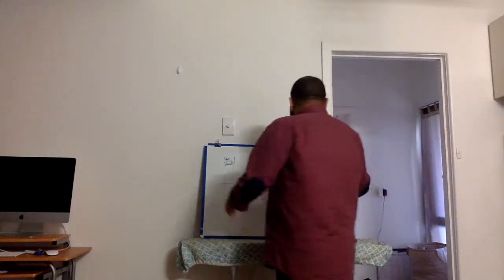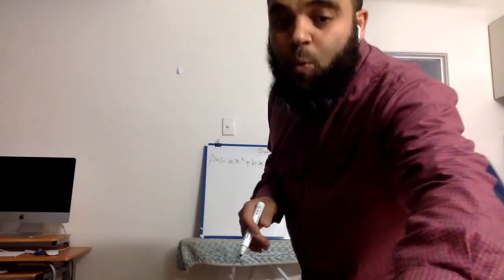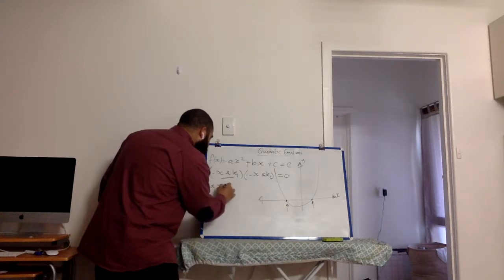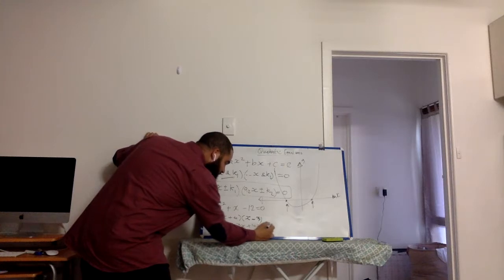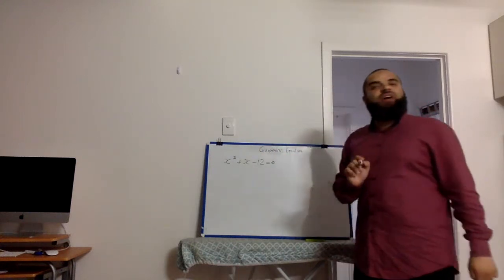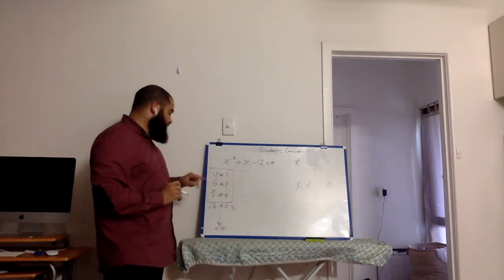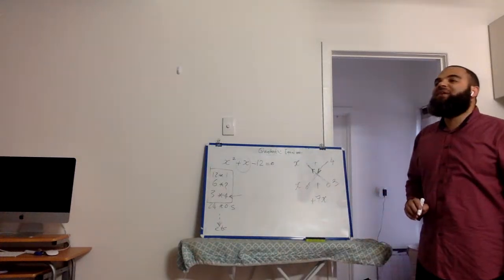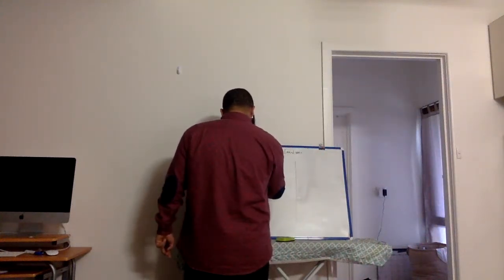Mini Lesson 4